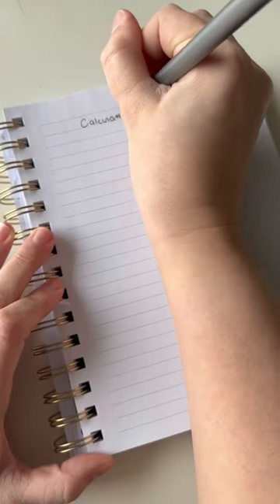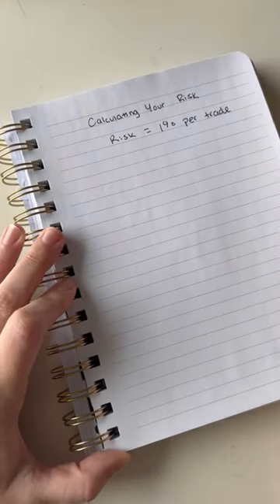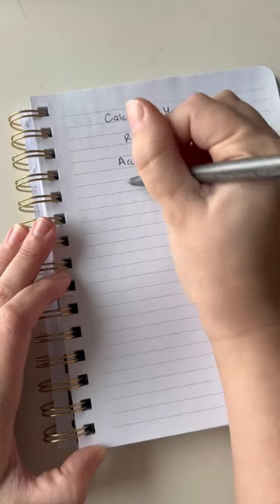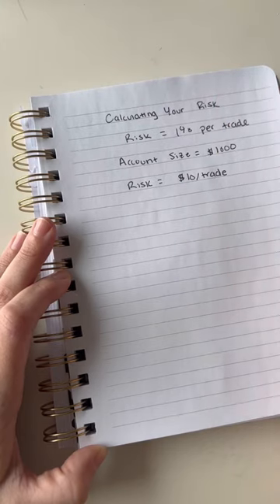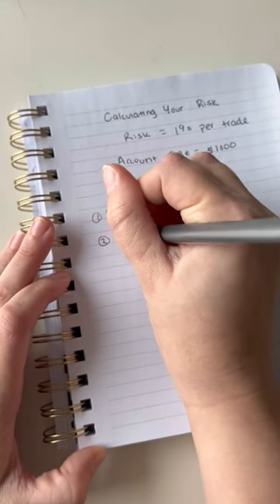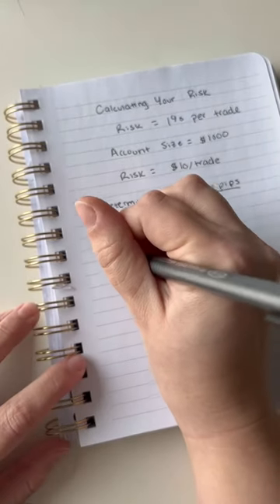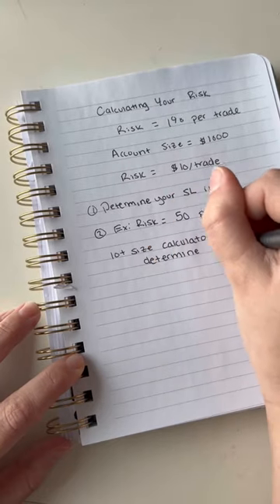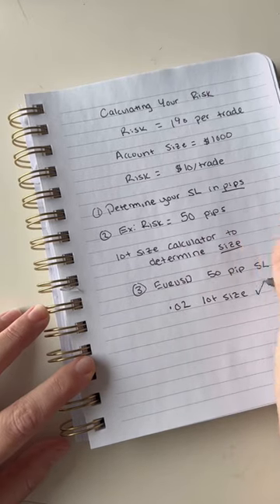Calculating Lot Size